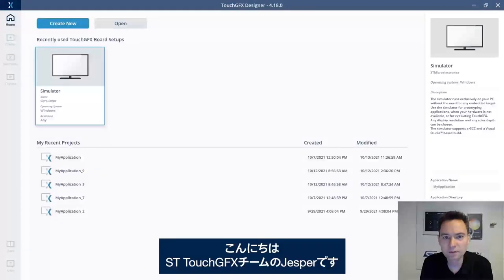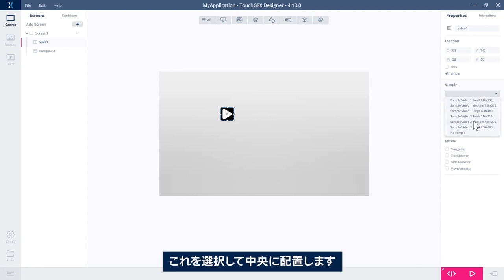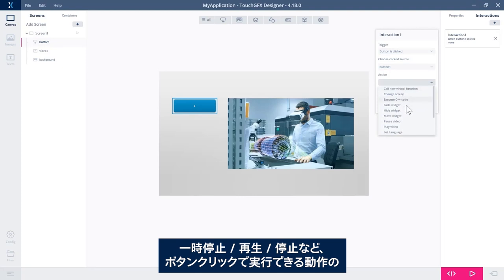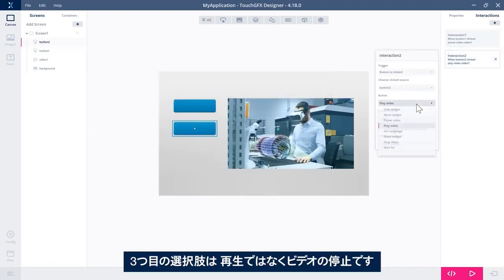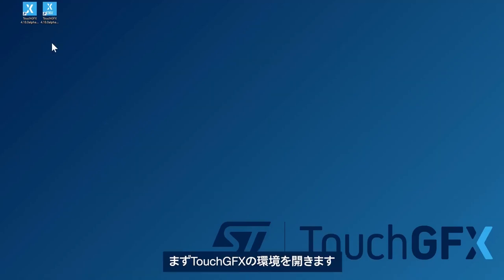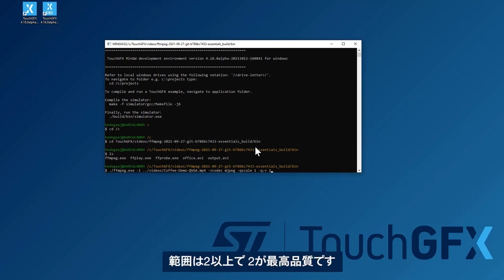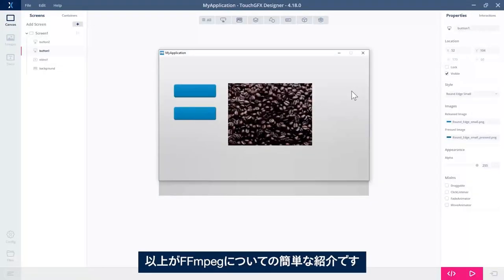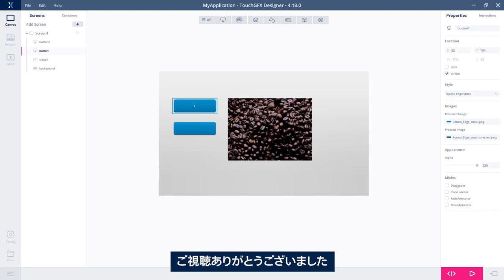TouchGFXにビデオ･ウィジェット機能が追加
TouchGFX Designer 4.18で新たに加わったビデオ･サポートをご紹介します。ビデオ･ウィジェットの使い方と、TouchGFXでの使用に適した形式にビデオ･ファイルを変換する方法を解説します。

関連情報ページはこちら（TouchGFXドキュメント）

TouchGFX Widget: Video